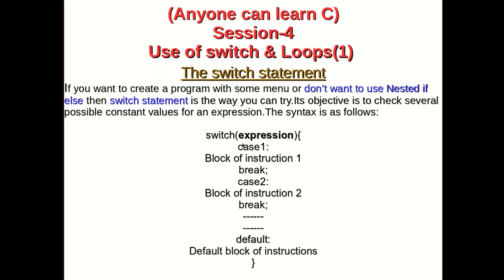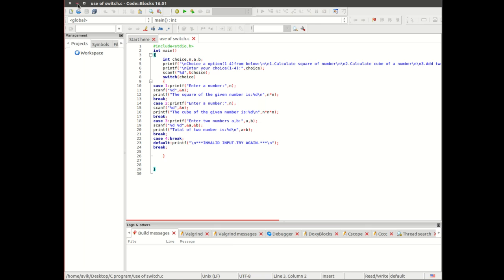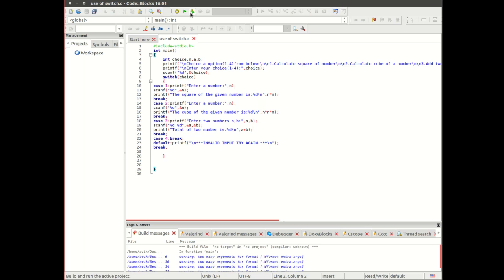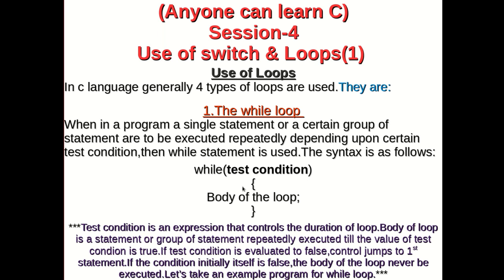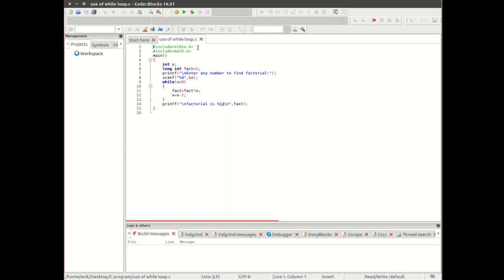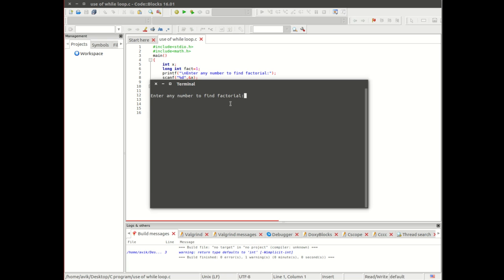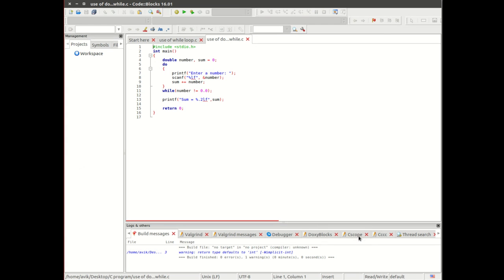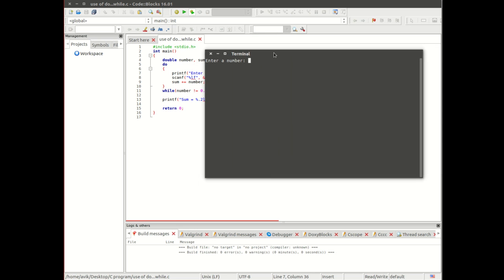(Anyone can learn C)Session 4,switch & loops(1)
This is a basic C language tutorial & and it is 4th part of this session.Here I discussed about simple c switch statement and loops using Codeblocks.Even a people without sense of programming can learn C if he/she follows my videos carefully.

Besides this anyone can check my website specially IGNOU students.There you will get all solved assignments and many more important information about IGNOU MCA.